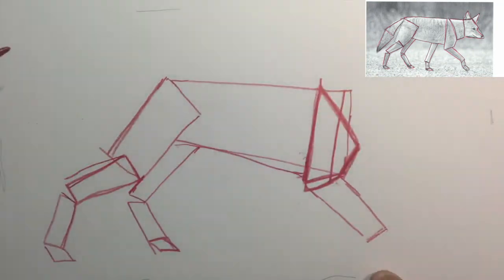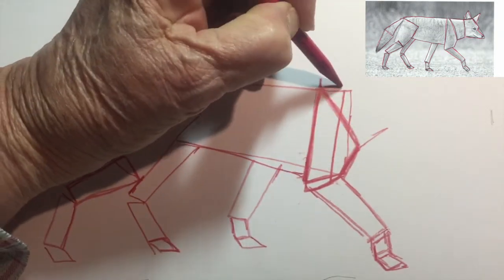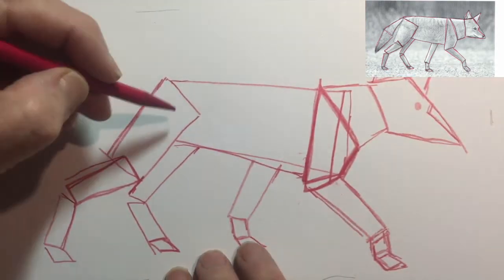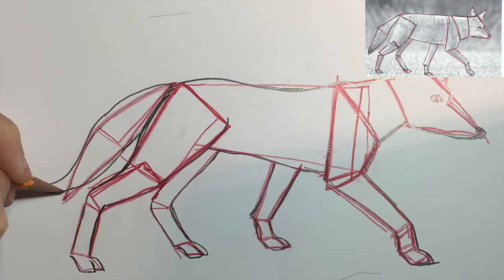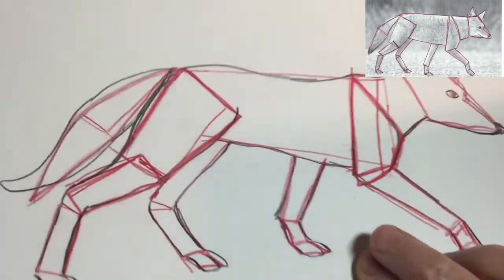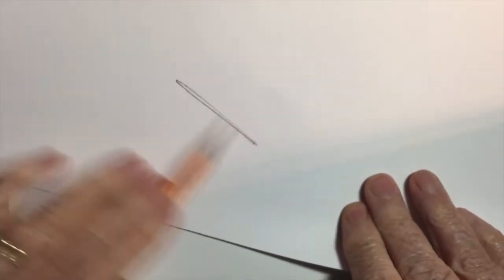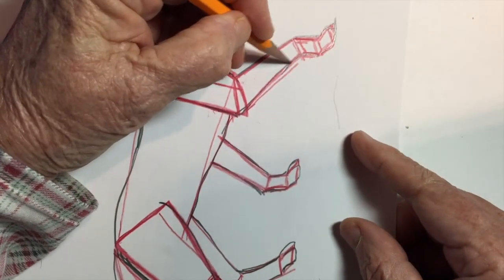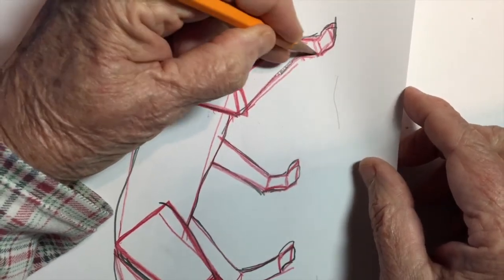sonoran desert coyote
Fun facts about coyotes, a folklore legend from Native people, and a simple sketch to follow.